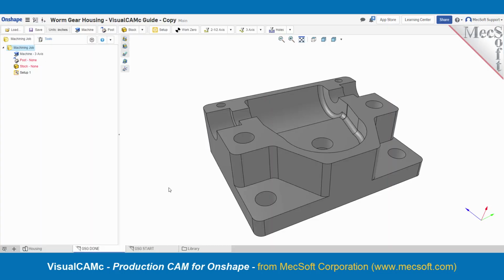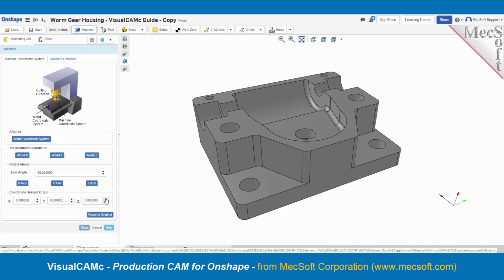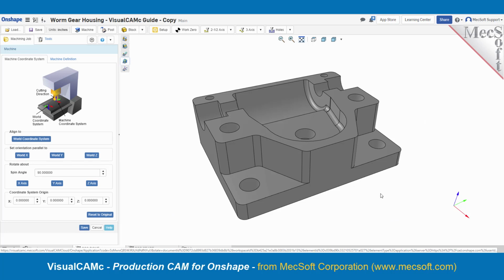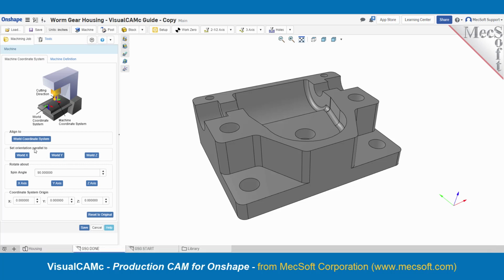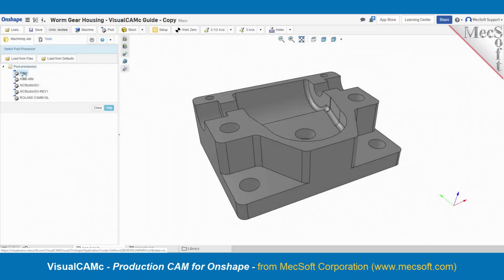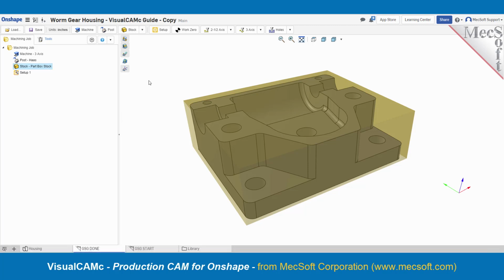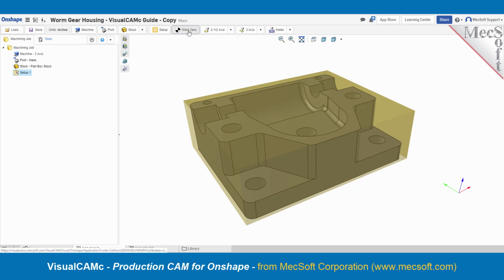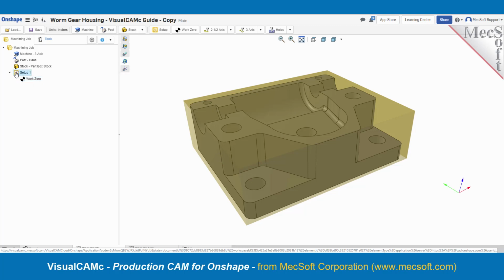Setup a Part in VisualCAMc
Watch this tutorial to learn how to setup a part for machining in VisualCAMc for Onshape.  The Machine, Setup, Stock and Work Zero are all covered in detail. (Get more resources